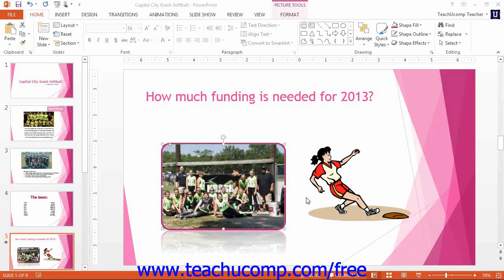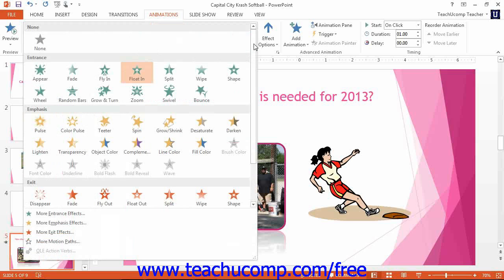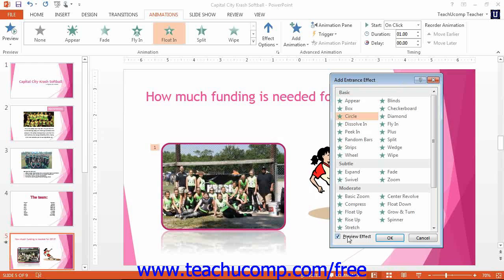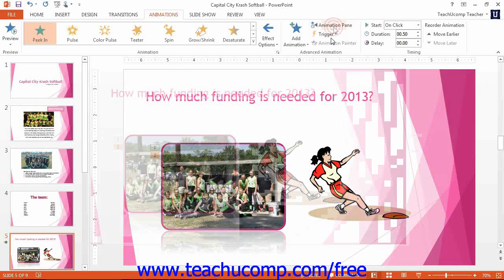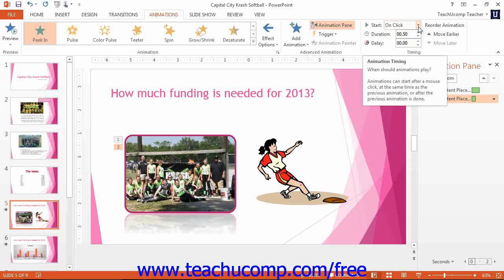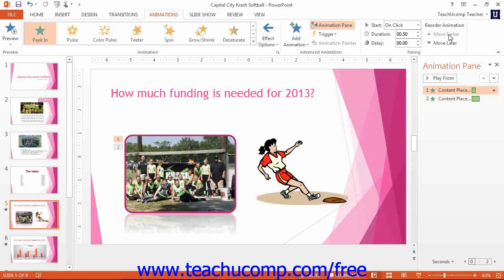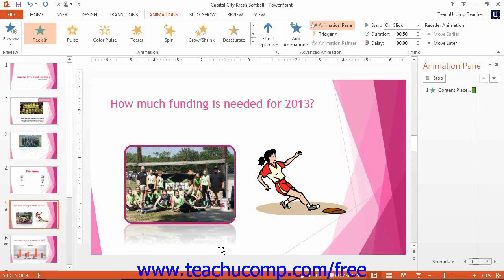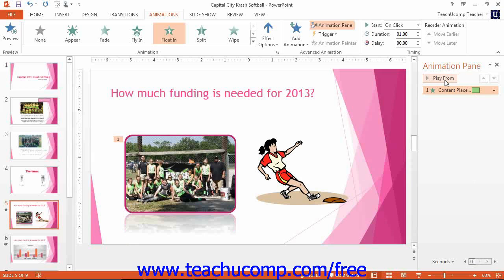PowerPoint 2013 Tutorial Adding Object Animation-2013-2010 Microsoft Training Lesson 10.2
Learn how to add object animation in Microsoft PowerPoint - the most comprehensive PowerPoint tutorial available. Visit us today!